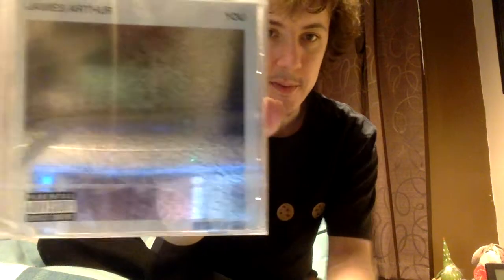James Arthur You CD Album Artwork Review Vlogotober Day 20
Vlogtober Day 20 is about album artwork, inspired by James Arthur's 3rd album, You. So it's kind of an unboxing I guess?